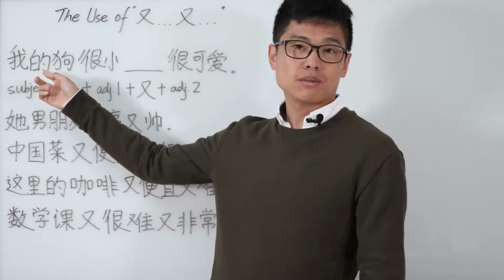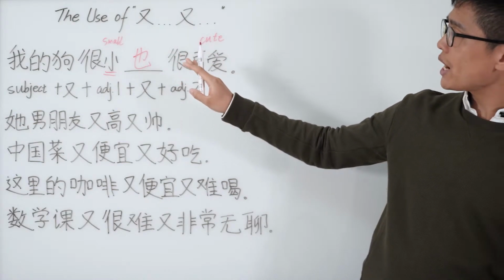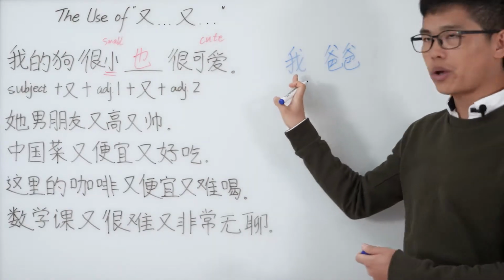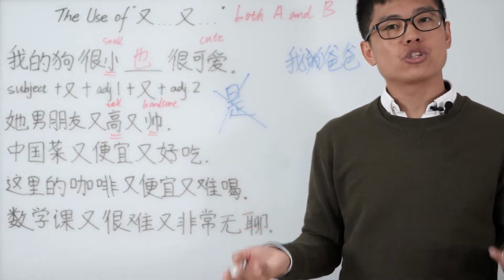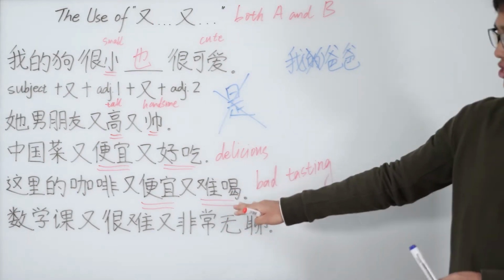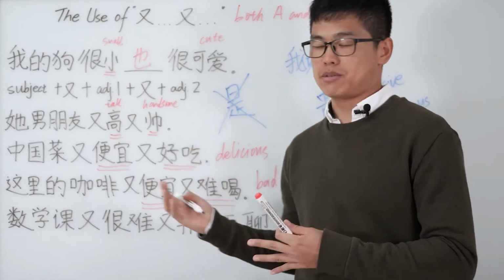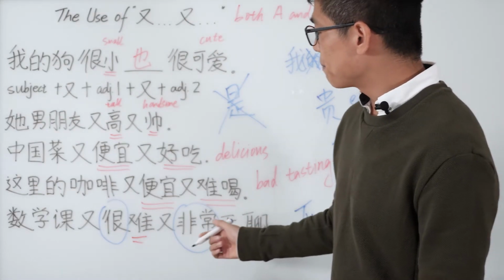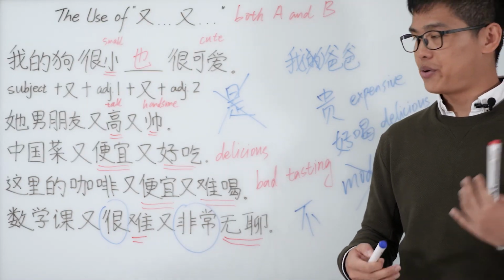"又...又..." Structure Explained